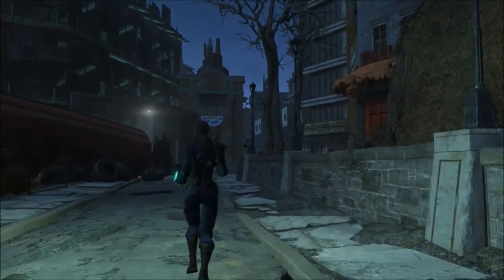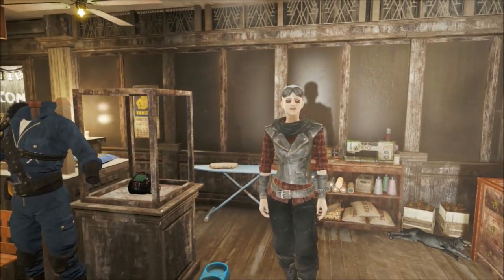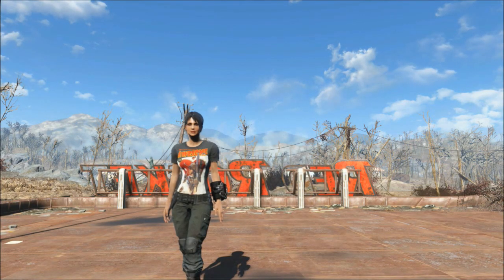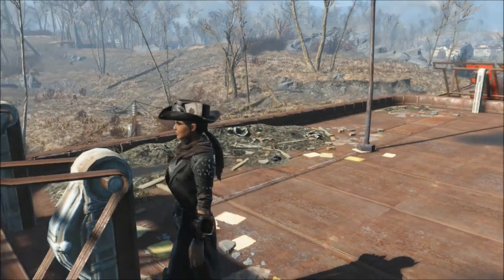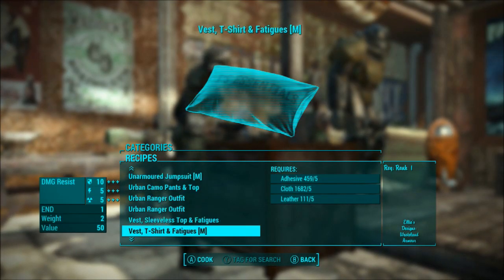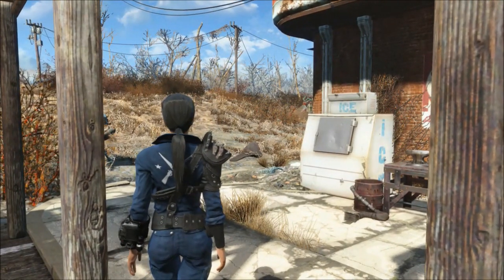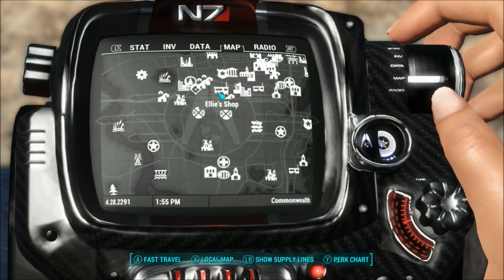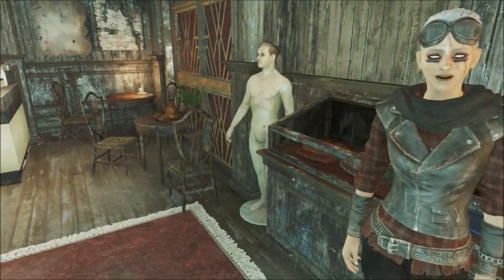#9: Armor MegaPack/ Celebrating Fallout 4 and Mods for XBOX ONE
Tons of awesome outfits and accessories all in one place... Ellie's Emporium!!!

3rdEyeBlimp by Otis McDonald
Showcase music:
Black Highway by JR Tundra